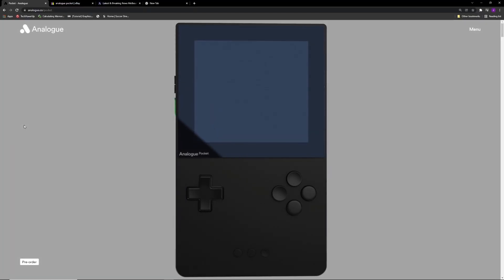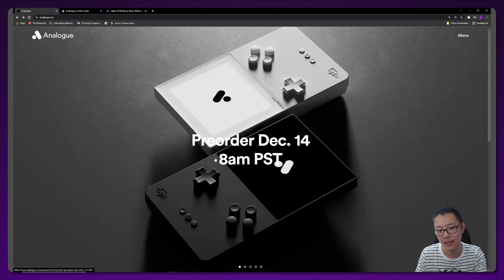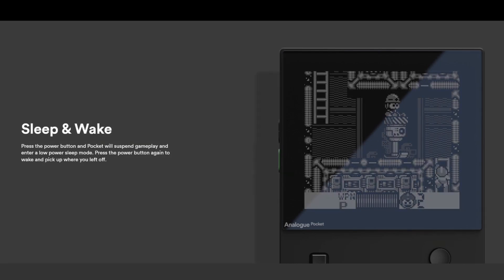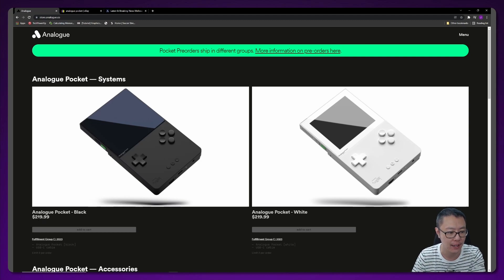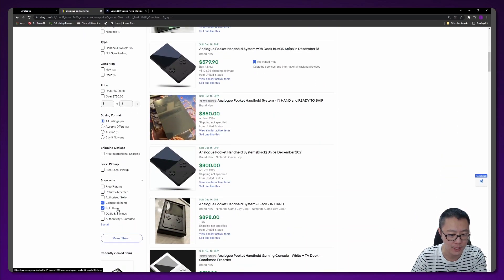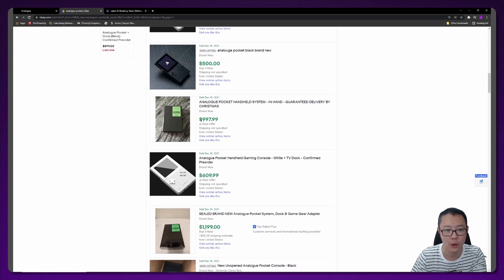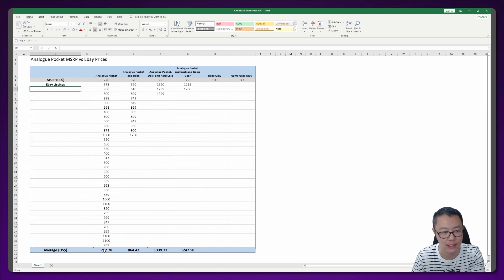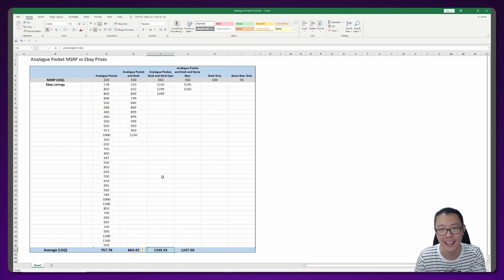Analogue Pocket Prices on EBAY are INSANE!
Analogue Pocket options right now - pay the high prices on ebay, or wait till 2023!

Chapters
0:00 Intro
1:14 Analogue Pocket announcement on supply and fulfillment
3:18 Analogue Pocket MSRP Prices
4:23 Ebay Analogue Pocket Prices
6:16 Average Prices for Device and Accessories